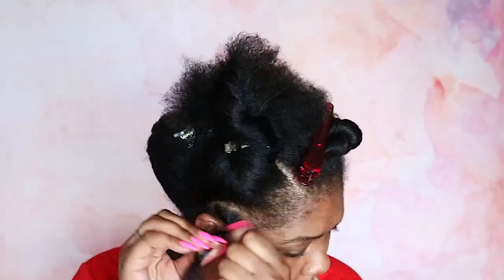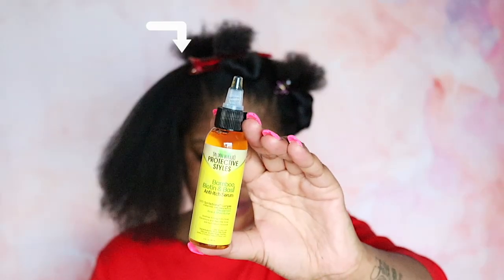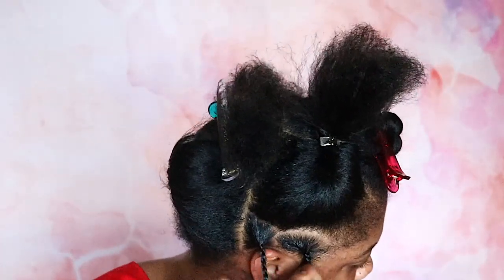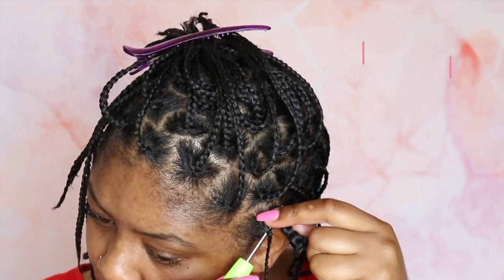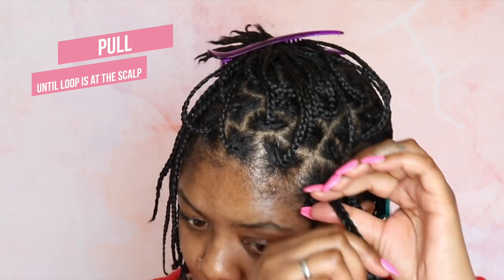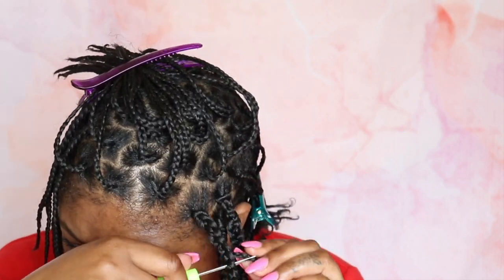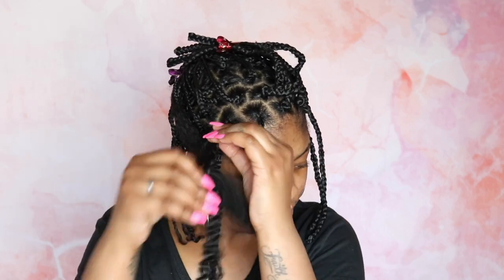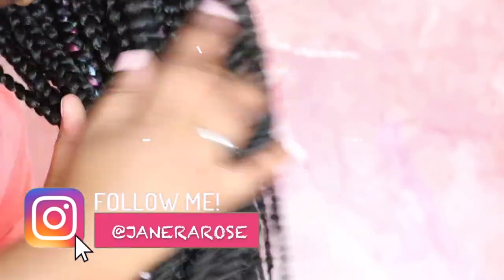30 inch Individual Crochet Box Braids (Start To Finish) | No Cornrows | No Rubberbands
YASSSS! A quick and easy step-by-step, beginner-friendly method to installing affordable, jumbo crochet box braids at home.

♡ Watch in HD 1080 | Details below♡

This video will demonstrate a simple technique for installing crochet box braids without cornrows or rubber bands. This method is perfect for beginners, people on a budget and for those in-between blessings in the braiding department (you got this, boo!) ✨

Thanks for all of the support - it means the world to me!

Love,
Janera 🌹

♡ Products Used ♡
♡ Taliah Waajid | Bamboo Biotin and Basil Anti-Itch Serum (Oil)
♡ The Mane Choice | Growth Stimulating Edge Control
♡ Murray's | 100% Pure Australian Beeswax (Black)
♡ Freetress |  Crochet Braid 2X Medium Box Braid | 30 Inch

♡ Watch My Previous Braid Videos ♡
1. How To: Fishtail Braid
2. How To: Style Box Braids (12 Ways)
3. How To: Jumbo Braid Ponytail
4. How To: Install Weave (Braided Foundation)
5. How To: Style Bob Box Braids ( 6 Styles)
6. How To: Cornrow for Beginners
7. How To: Rainbow Braids

♡Equipment Details♡
♡Video Camera: Canon 80D
♡Thumbnail: Edited with Canva and Keynote
♡Editing Software: Imovie + Final Cut X ( Video) + Keynote (Intro)

♡Be sure to follow me + talk to me 'cause I will talk back! ♡

Amazon Store
Uncle Funky’s Daughter: Save 15% with the code, janerarose

♡ DJ Triumph | Faithful
♡Check out my Soundcloud playlist, TutorialTuneGrooves, that features all of the music used for my tutorials